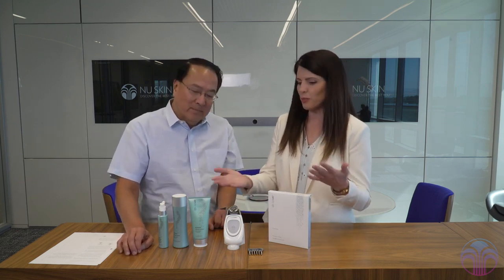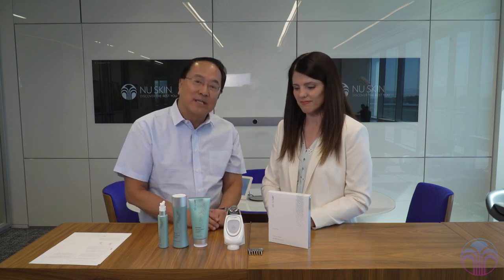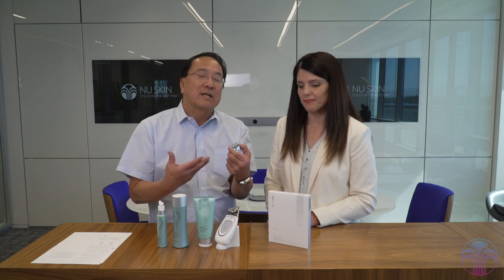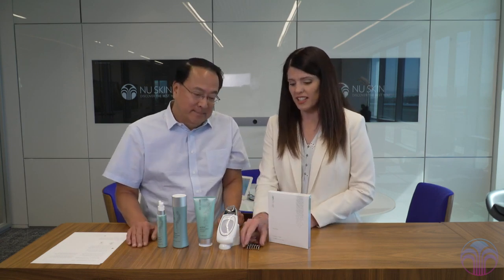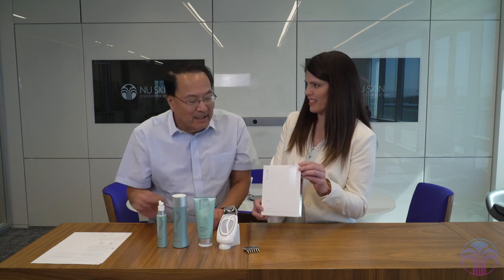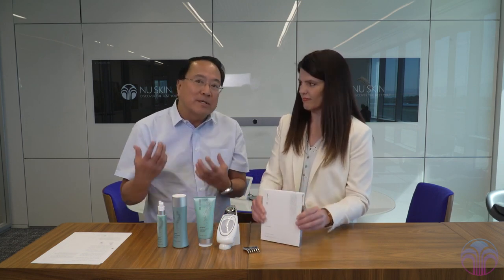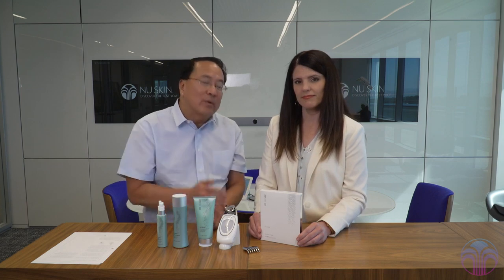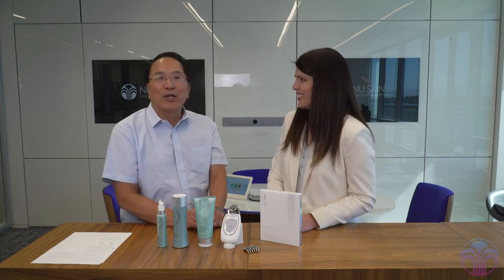Dr Chang and the new Galvanic and Facial Spa System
Dr. Joe Chang and Anganel Davis talk about all the great new features and benefits of the new Galvanic and Facial Spa System.